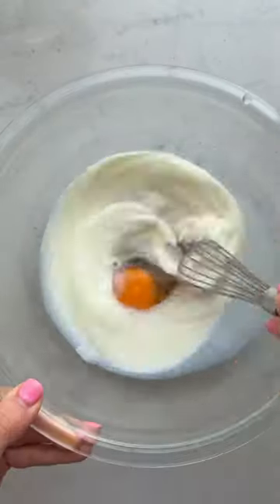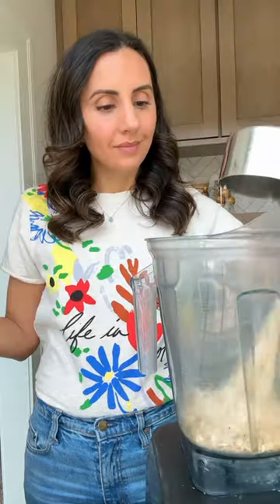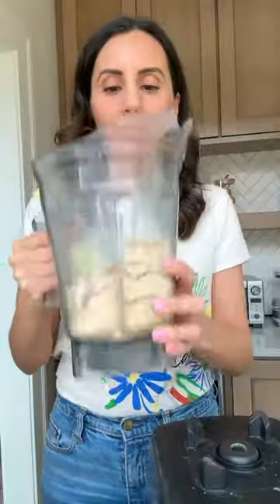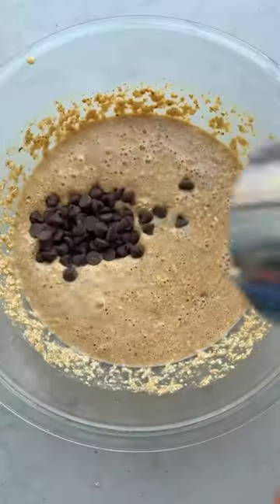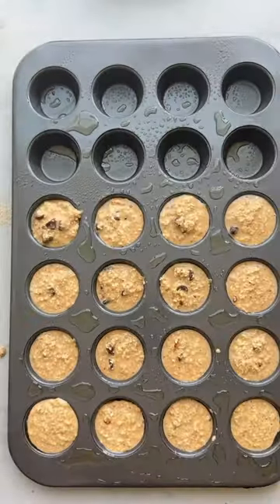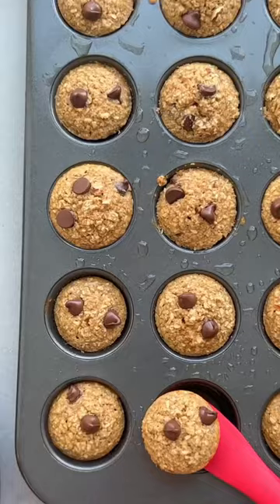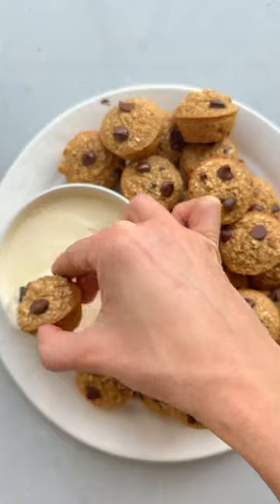Chocolate Chip Mini Oat Muffins | FeelGoodFoodie